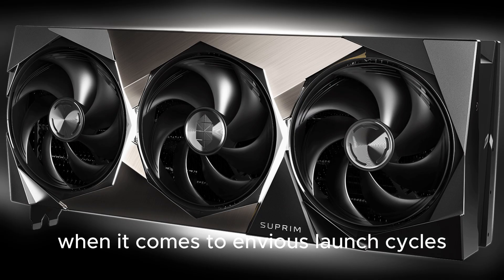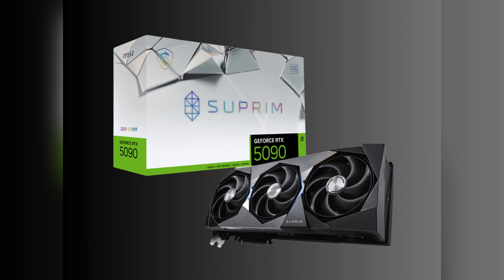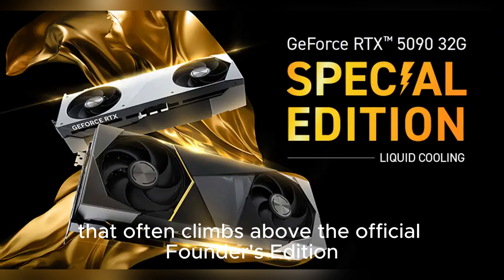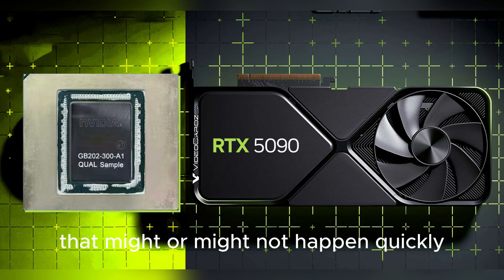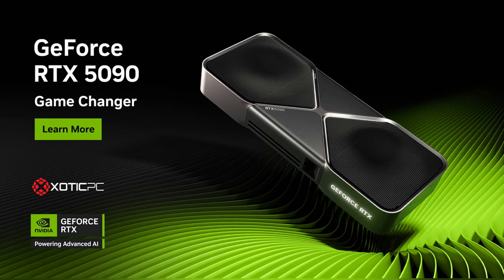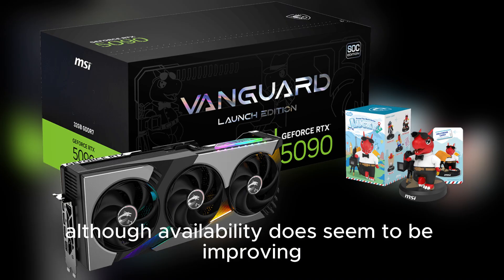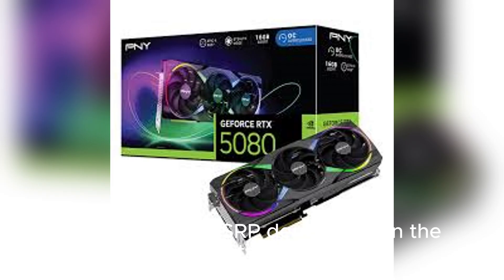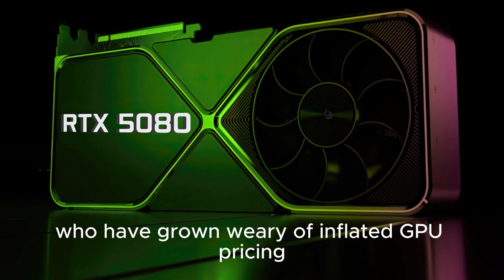NVIDIA Breaks Silence on RTX 5090 & 5080 FE GPUs – Here’s the Truth!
Over the weekend, PC gamers noticed that NVIDIA’s GeForce RTX 5090 and RTX 5080 Founders Edition GPUs had suddenly disappeared from the company’s website in several regions, fueling speculation that the cards were discontinued or being replaced by a Super refresh. However, NVIDIA has officially confirmed that both the RTX 5090 FE and RTX 5080 FE are still in production and have not been discontinued. According to the company, these Founders Edition models are limited edition products that frequently sell out and then return when restocked. While this reassurance puts rumors to rest, the cards remain missing from U.S. and U.K. storefronts, as well as Best Buy, leaving gamers waiting for the next drop. Partner models are available, but often at higher prices. As for a Super refresh? Don’t expect it this year—or even at CES 2026.